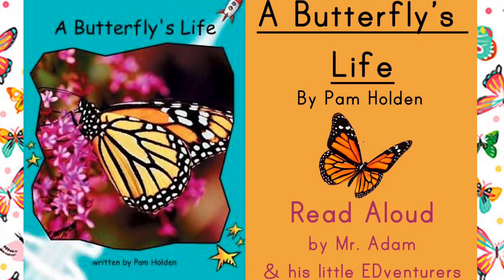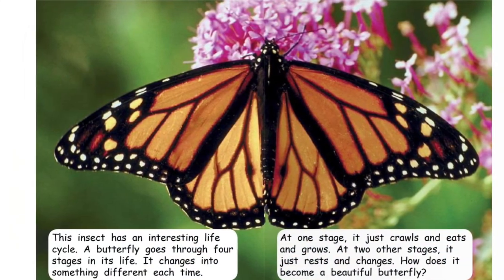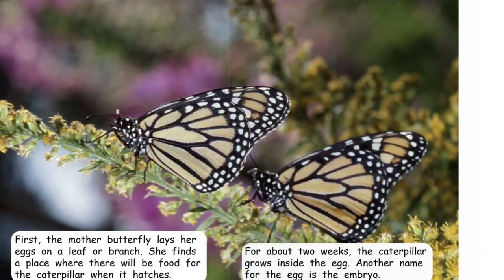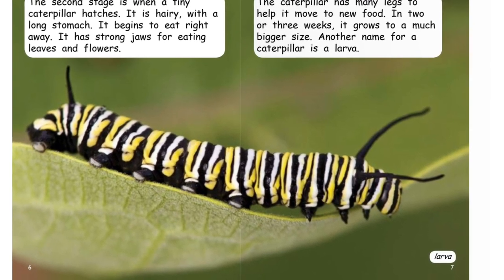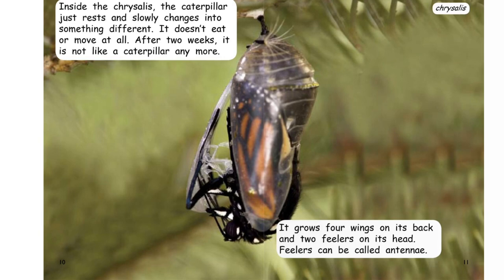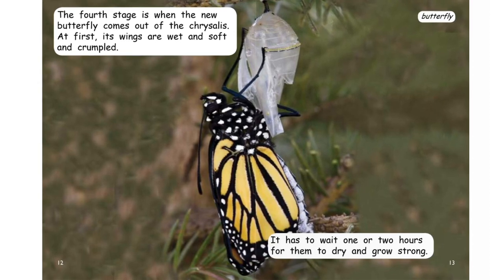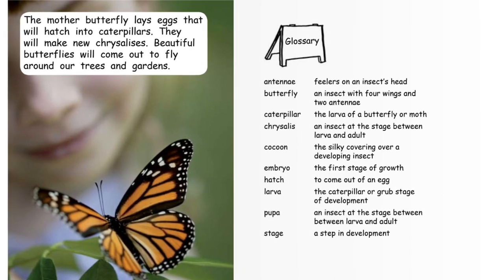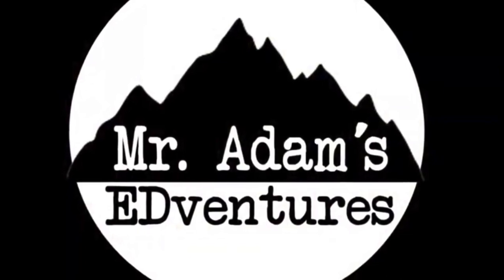KIDS BOOK READ ALOUD: A BUTTERFLY’S LIFE - WITH LINK TO TEACHER RESOURCES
A Butterfly’s Life by Pam Holden. Read by Mr. Adam and his little EDventurers. To learn more about butterfly’s visit: